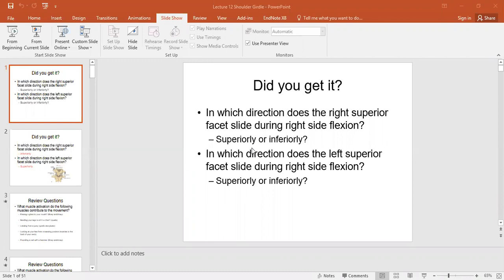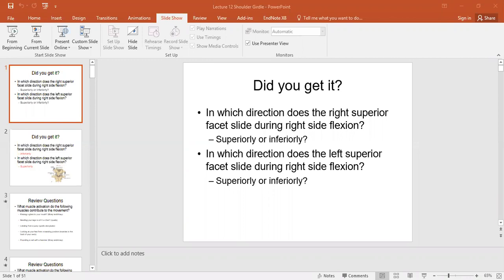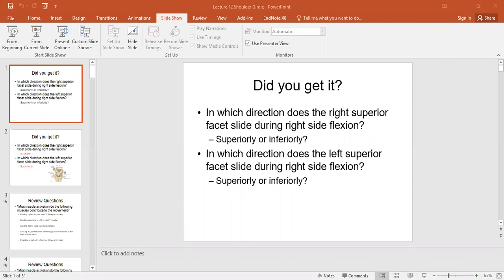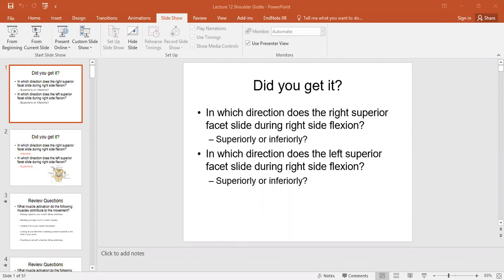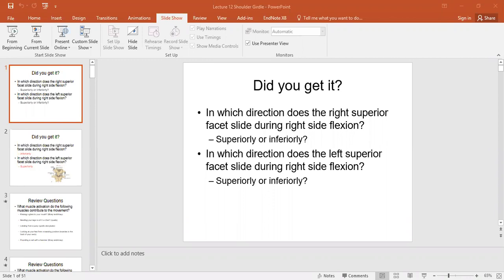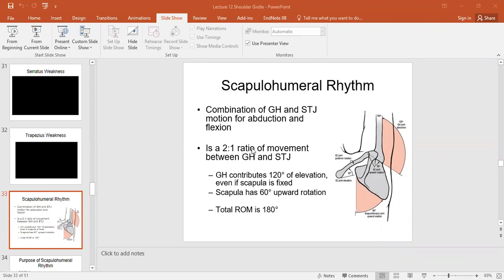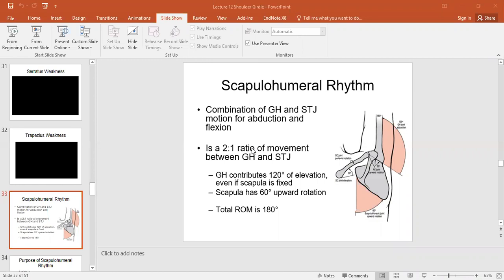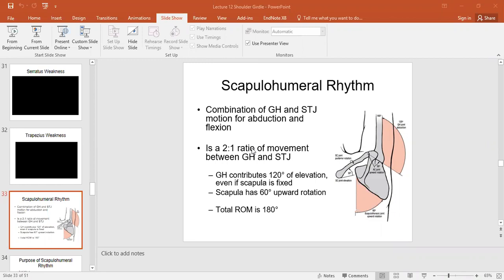PT411 Shoulder Lecture 11.11.2020